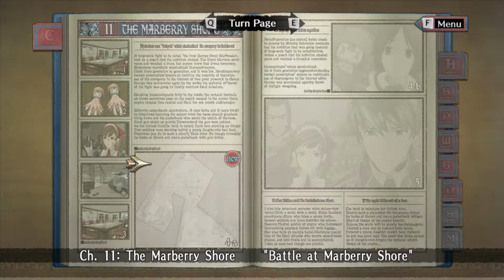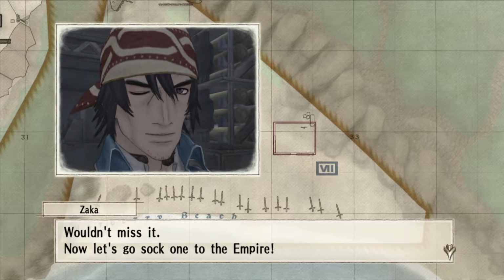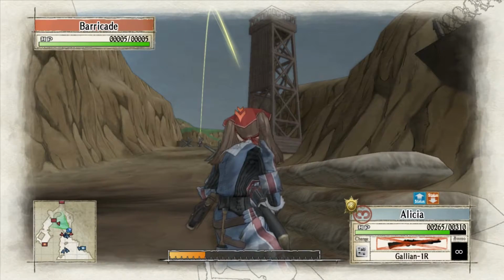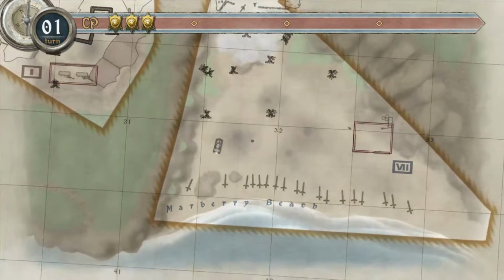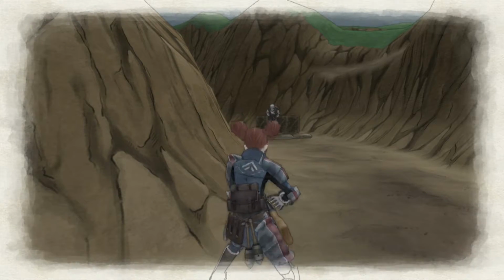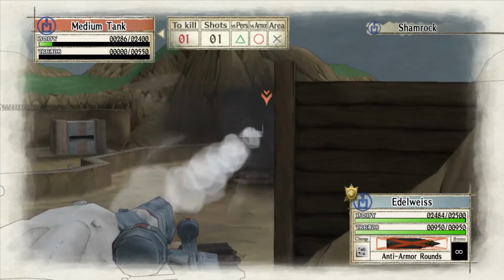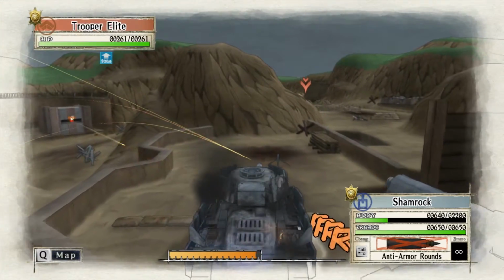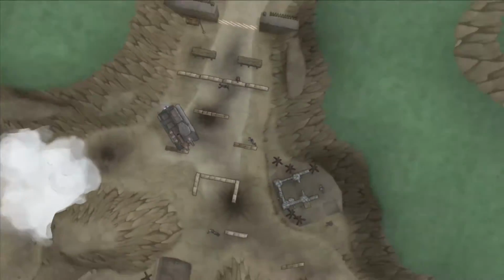Valkyria Chronicles Episode 21 - Faced Welken Wrong...